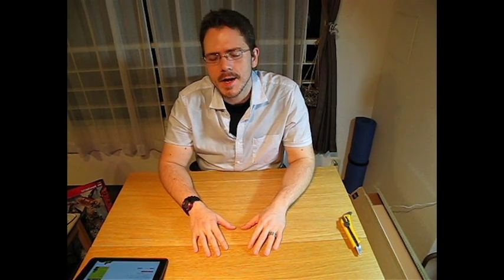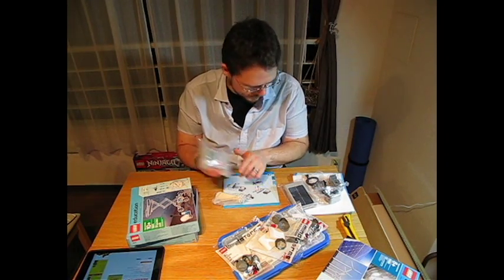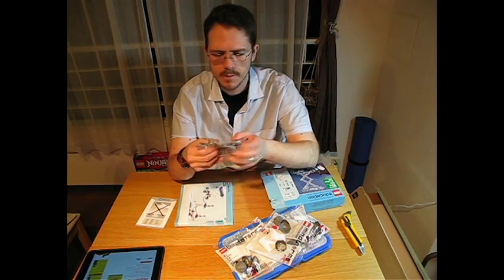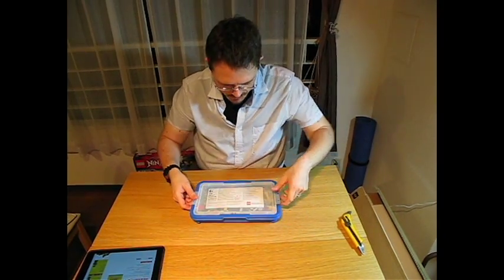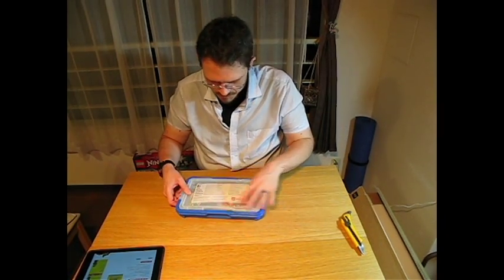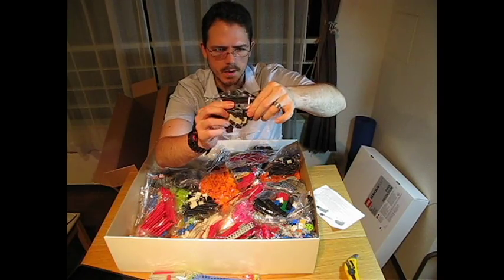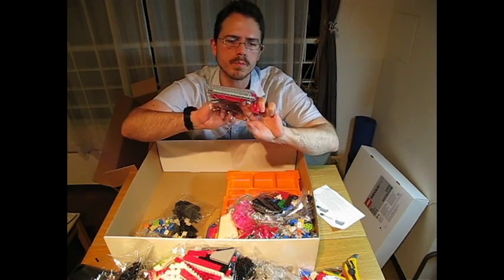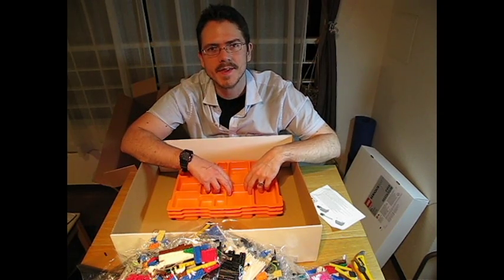LEGO Haul - 2016 April - Education & Serious Play sets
This is the first of my "haul" videos.

LEGO sets received from online orders. I'm happy to finally get my large Connections Kit and NinjaGo ship.

Video Table of Contents :
@0:45, NinjaGo - 70605 - Misfortune's Keep
@2:10,  Education - 9688 - Renewable Energy Add-On Set
@5:03,  Education - 9641 - Pneumatics Add-On Set
@7:00, Education - 2000704 -  Mindstorms Education (LME) Replacement Pack 5
@7:49, Education - 45110-1: BuildToExpress Set
@11:15, Serious Play - 2000431 - Connections Kit